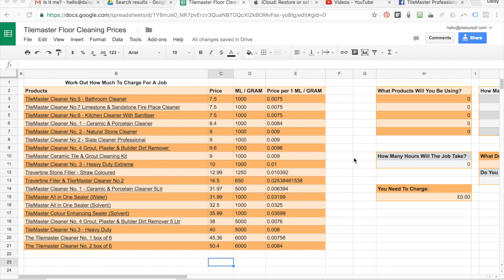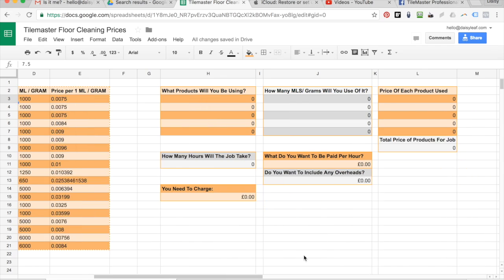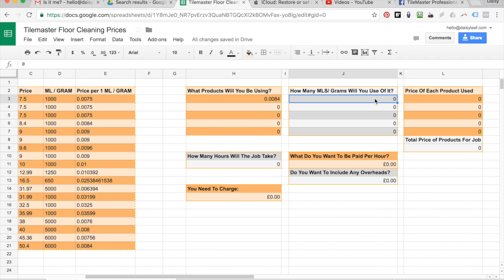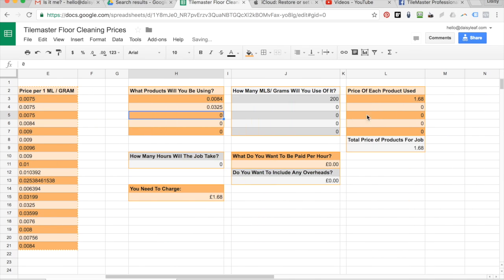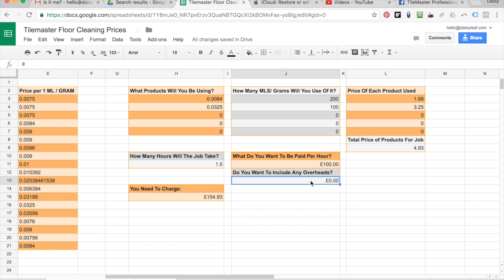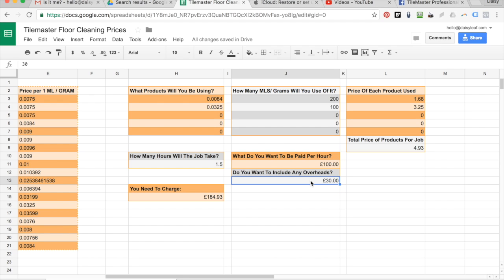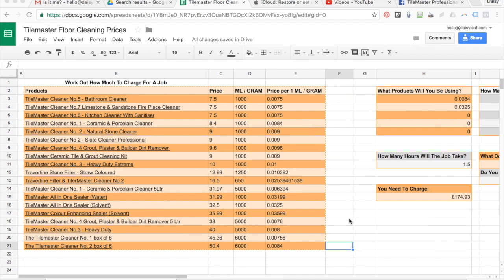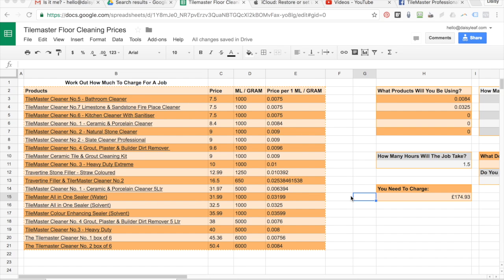The Tile Master Pricing Sheet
I've made a quick spreadsheet to help you work out pricing for a Tile Master Floor Cleaning job.